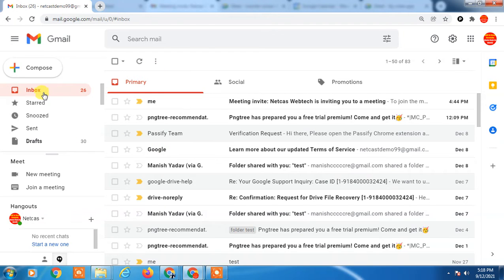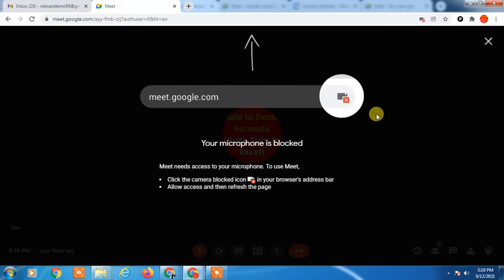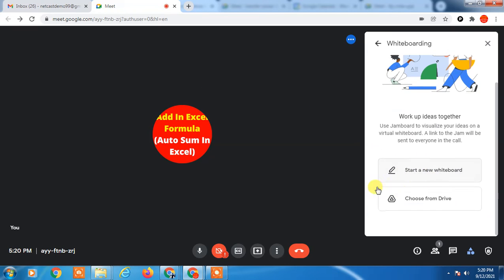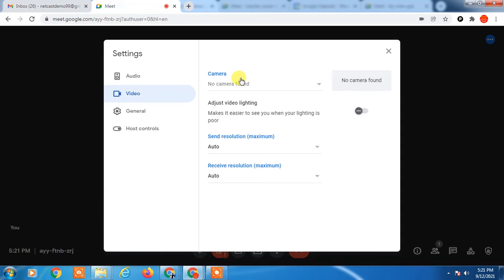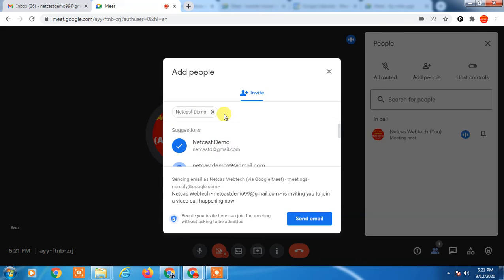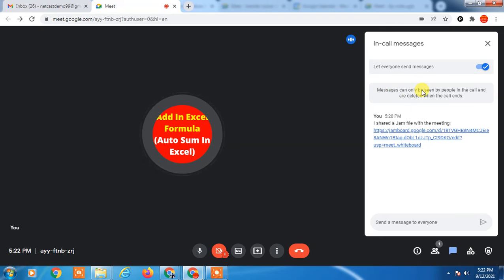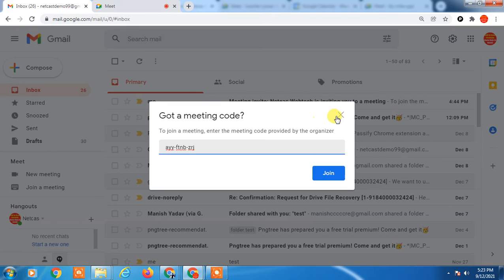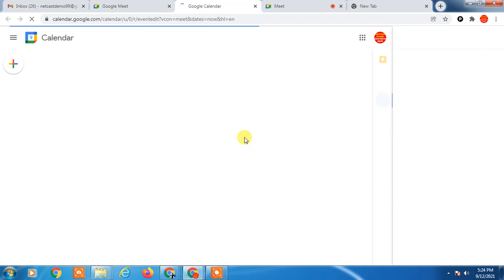How To Host Google Meet Video Conference?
In this video tutorial, we are going to learn, how to host google meet video conference or how to host a meeting in google meet.